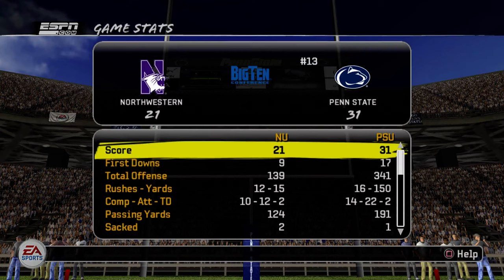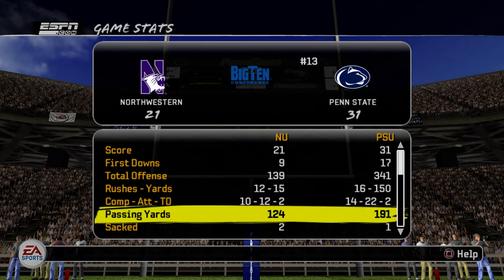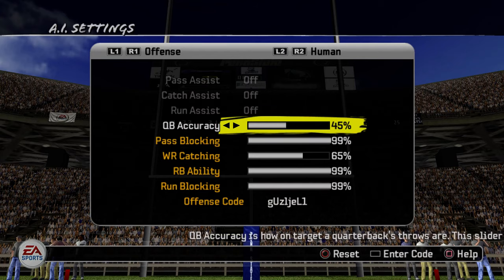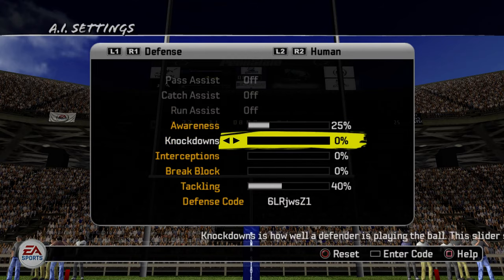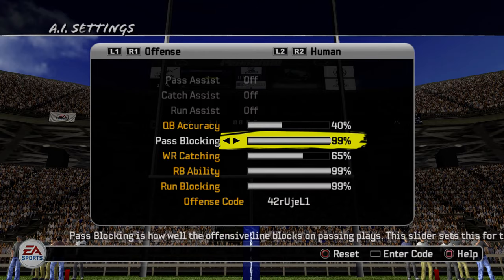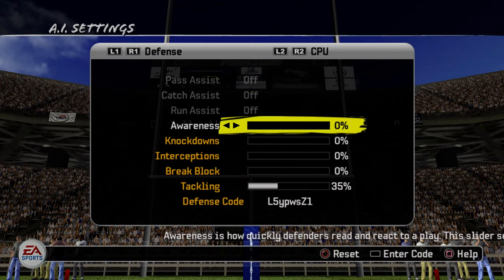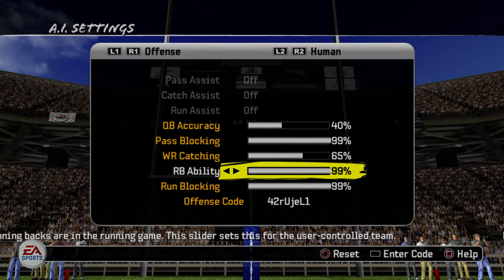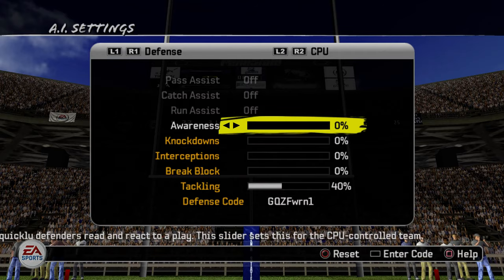NCAA Football '09 PS2 - Heisman Is NOW Playable! Wide Open Modern College Gameplay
Remember speed up to 1.25 and enable CC if you want to save time

Heisman is playable on NCAA Football '09. So happy about this finding. Check the video for details on how I opened up the CPU offense and mitigated jump the snap for the CPU.

Offense HUM/CPU

QB ACC 45-40/45-40
Pass Blk 99/25
WR Catching 65/65
RB Ability 99/99
Run Blk 99/25

Defense HUM/CPU

Awareness 0/0
Knockdowns 0/0
Int 0/0
Break Blk 0/0
Tackling 30-40/40

Special HUM/CPU

FG Length 55/55
FG Accuracy 0/0
Punt Length 80/80
Punt Accuracy 0/0
Kickoff Length 80/80

If you want less broken tackles and the game speed slowed down a bit try this.

RB 50/50
Tackling 10/10